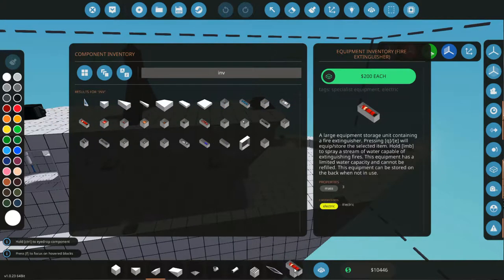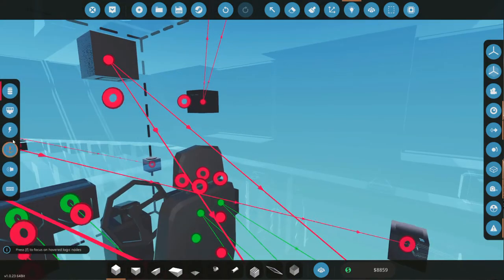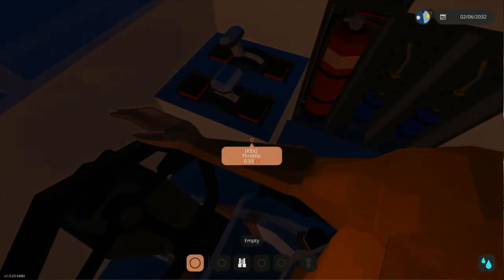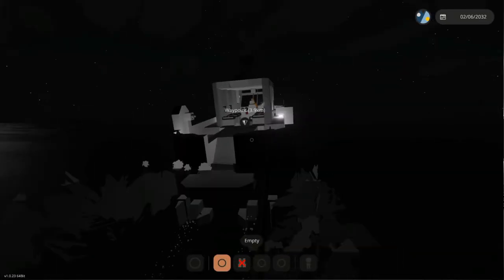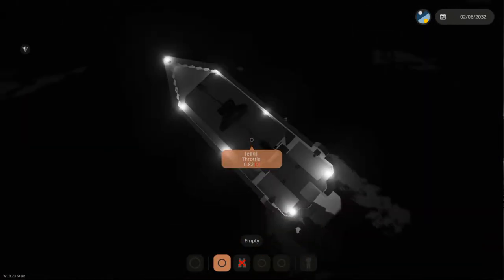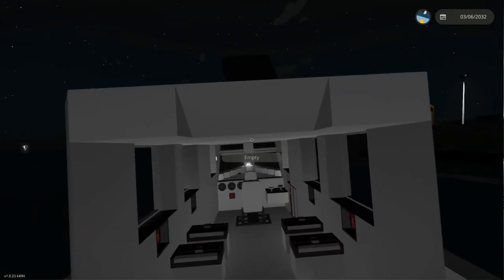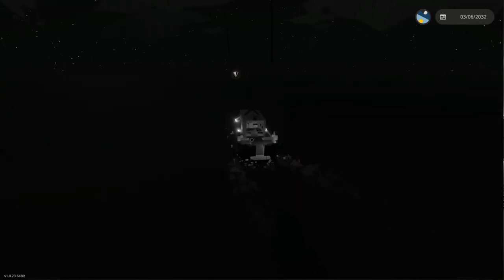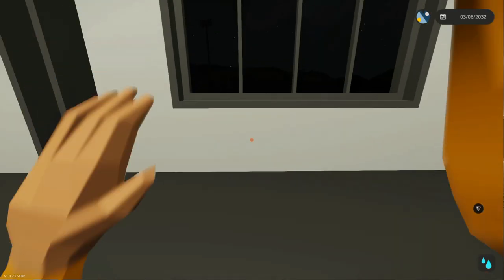Stormworks Survival Pt 2 Flipped Boat!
hey guys today i worked a little more on our ship and we rescued a flipped over ship and had to hull it pretty far to the nearest port while it was flipped over! I thought this video was a little different but thought it was cool! I hope you guys enjoy and thanks for reading!

New MIC and social is below!!!

Mic!!

Song for this video!